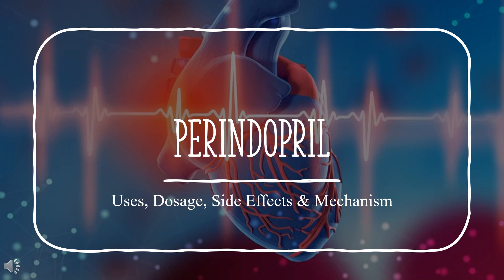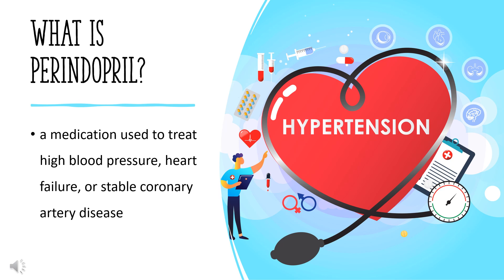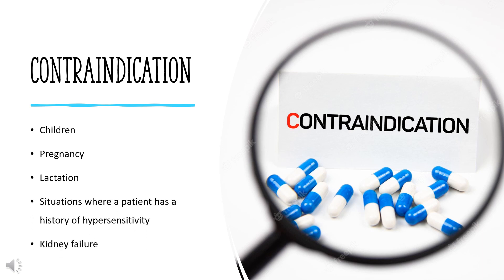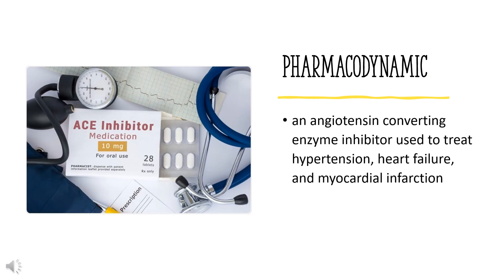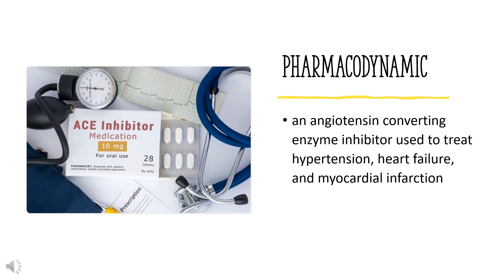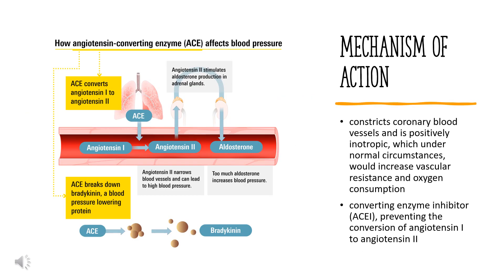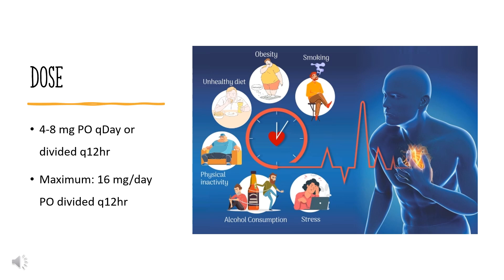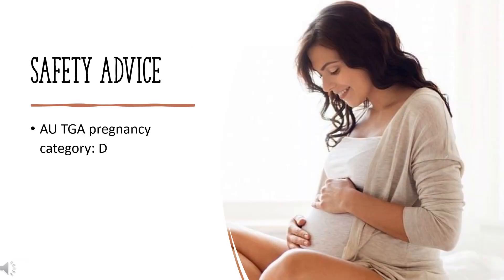Perindopril | Uses, Dosage, Side Effects & Mechanism | Coversyl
Perindopril is an ACE inhibitor prodrug used to treat hypertension, mild to moderate congestive heart failure, and to reduce cardiovascular risk in patients with hypertension or post-myocardial infarction.

In this video, let’s find found:
What is Perindopril?
What is Perindopril used for?
Contraindication
What are the side effects of taking Perindopril?
How does Perindopril work?
How to use Perindopril?

📚 Sources / References
•  Medication information (uses, pharmacodynamics, mechanism of action, half-life):